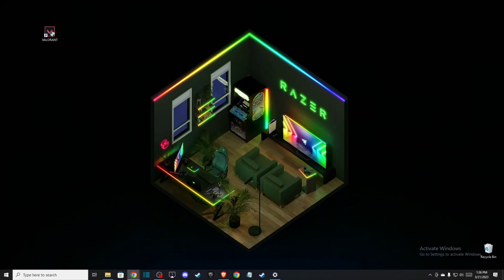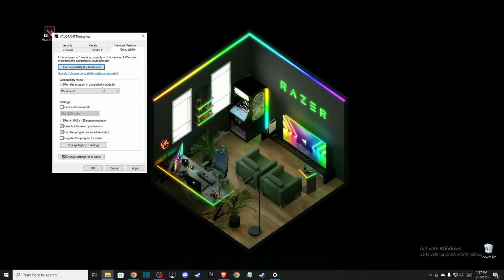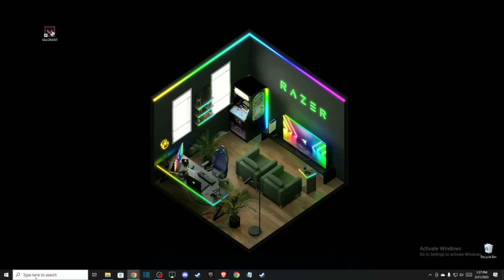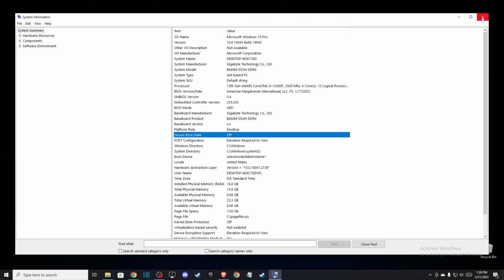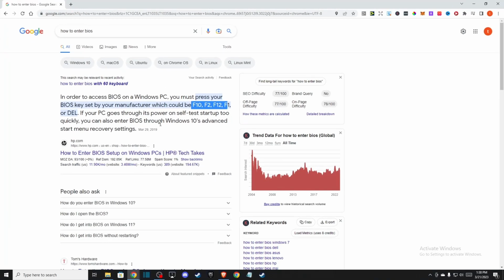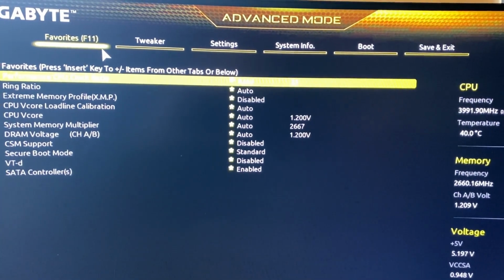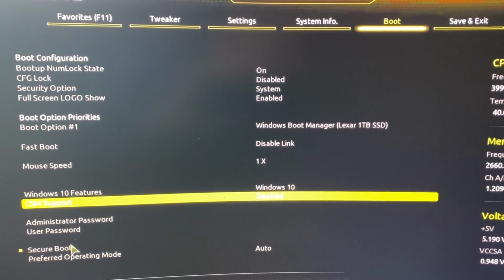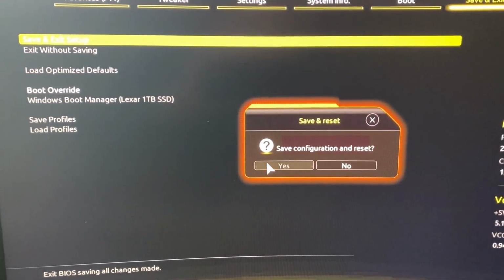How To Fix VAN 9003 On Windows - Fix This Build of Vanguard is Out of Compliance Valorant Error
In this video I will show you How To Fix VAN 9003 On Windows - Fix This Build of Vanguard is Out of Compliance Valorant Error It's really easy and it will take you less than a minute to do it!